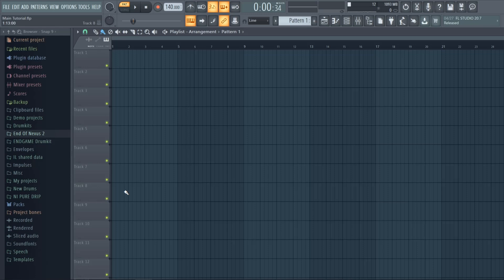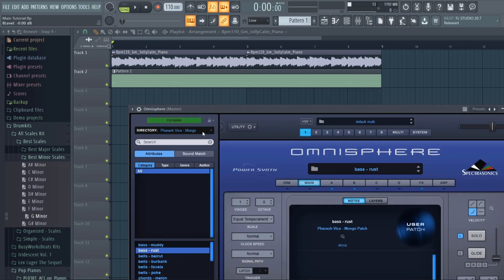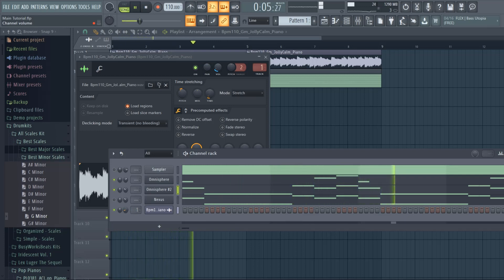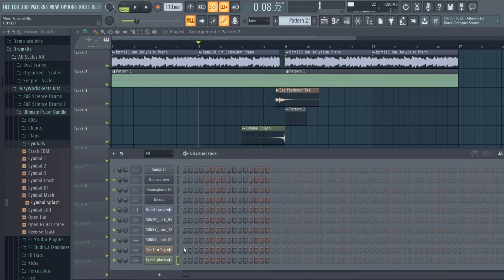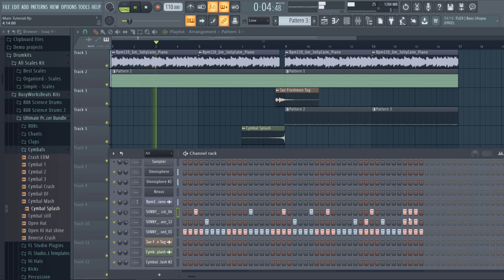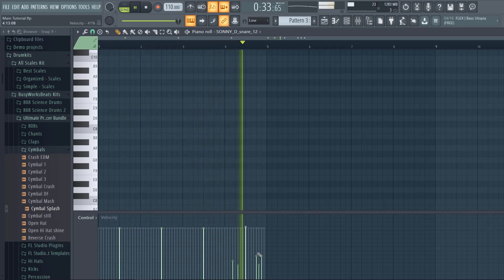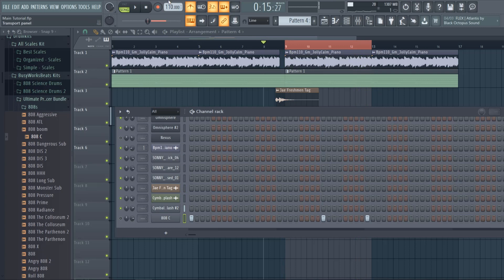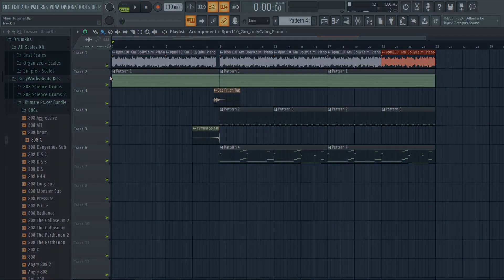How To Flip Samples (FL Studio Tutorial)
Today I'm going to show you how to use a loop to start off your creative process